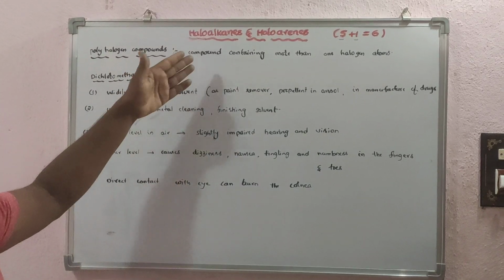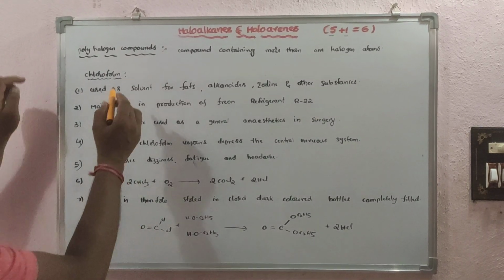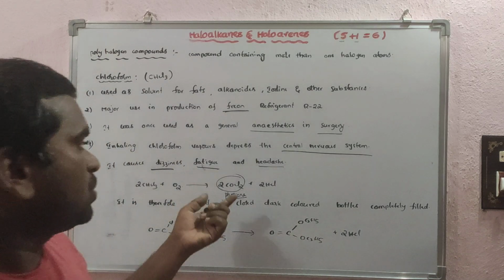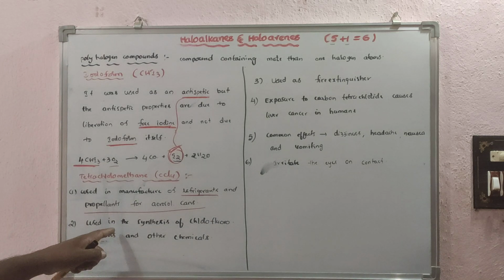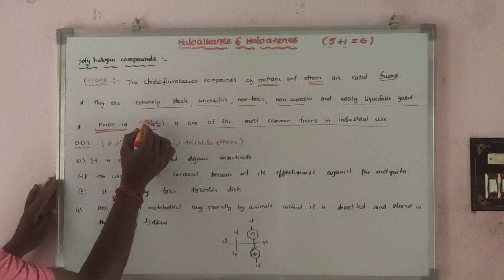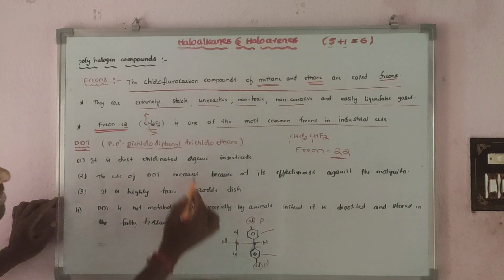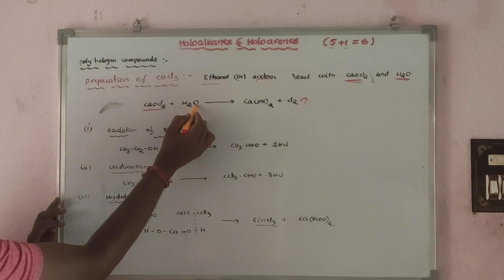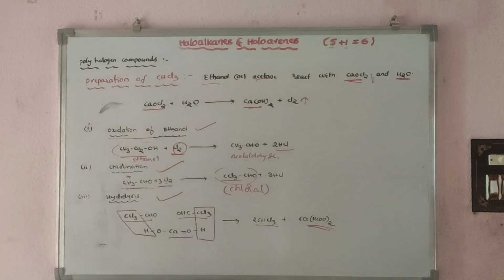CHEMISTRY - HALOALKANES & HALOARENES - PART - 29